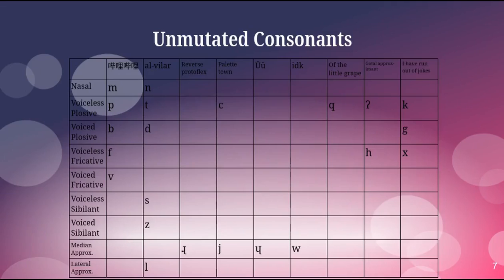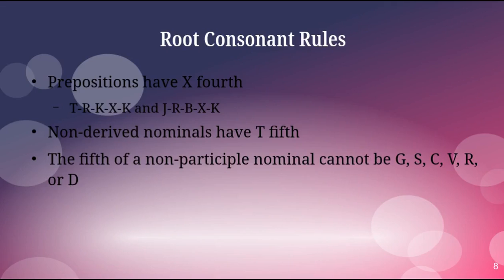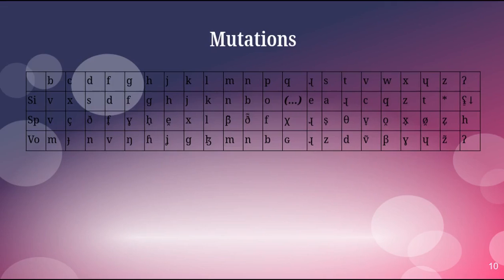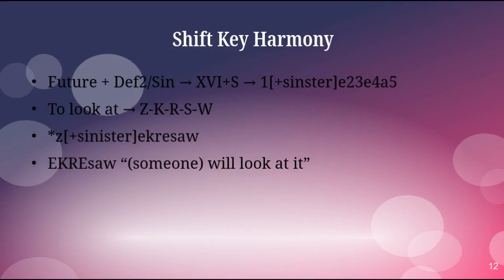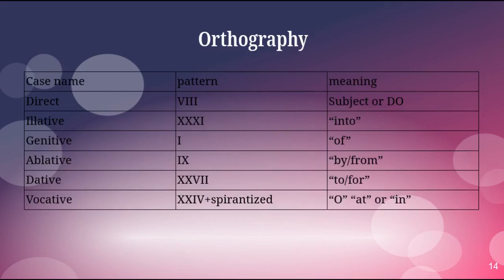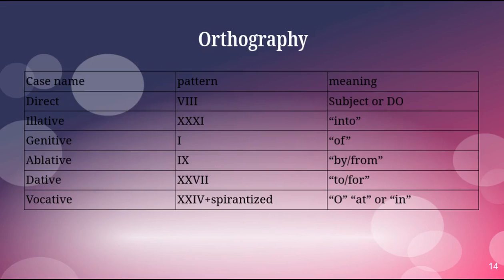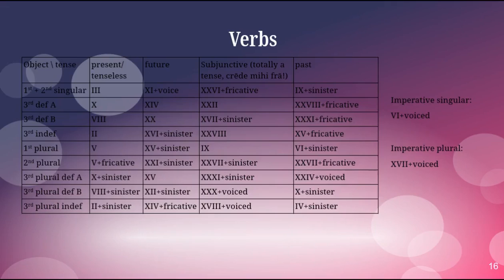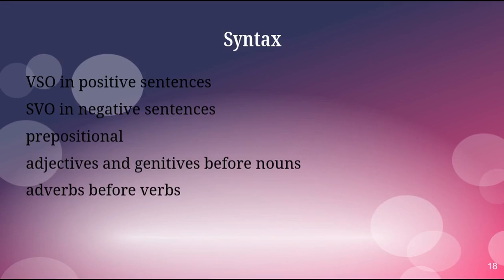Knejen Hy̯ezezrart Ret Gregnant Description | CCC4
This is the description portion of my submission to Agma Schwa's 4th annual Cursed Conlang Circus.

also i didn't mention this in the video but the inspiration for this language was "gregnant" memes, just putting that out there in case you thought this language wasn't terrible (not terrible as in cursed, terrible as in not good)
also youtube won't let me change the thumbnail to be the title slide instead of the AI guess to what it should be unless i tell them my phone number, sorry

5:39 outro